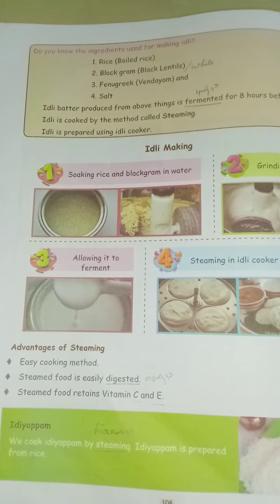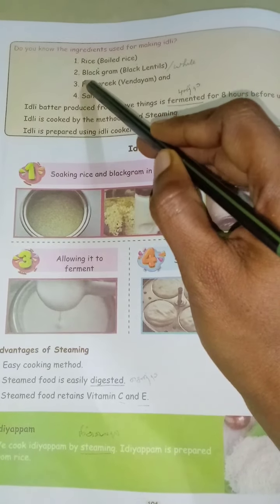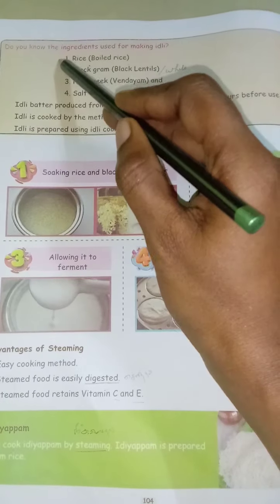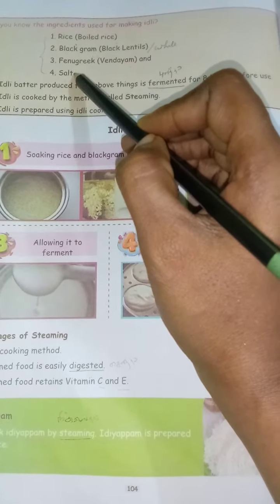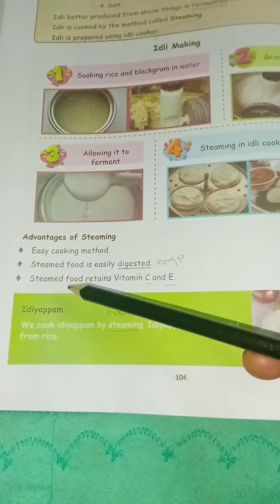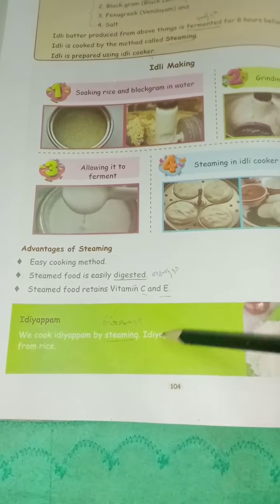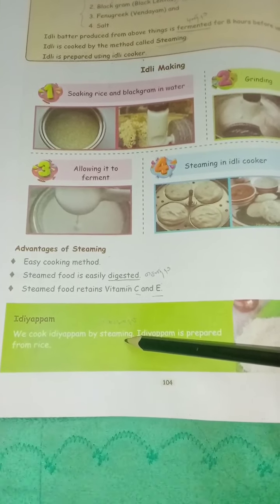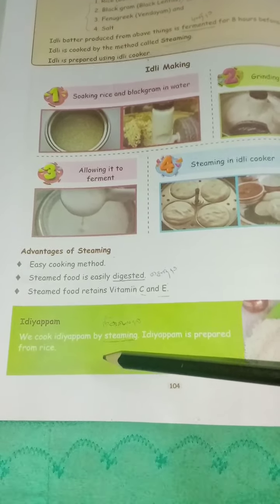Sevethday online classes